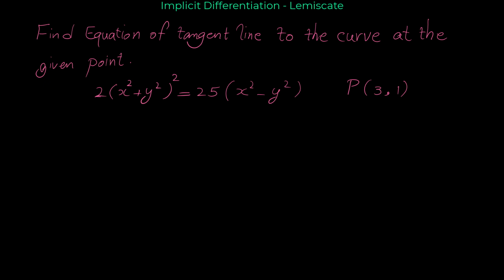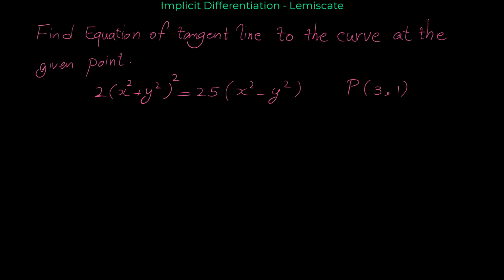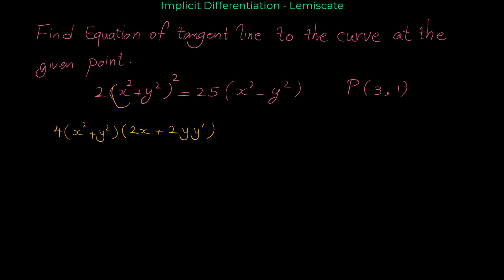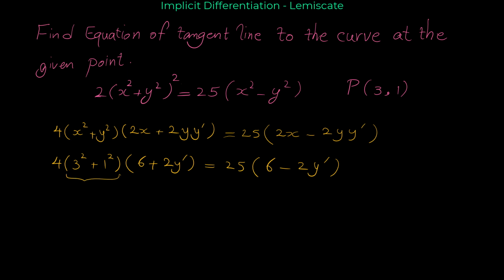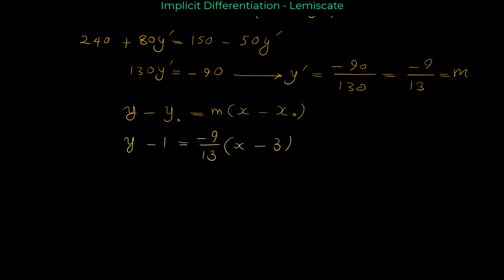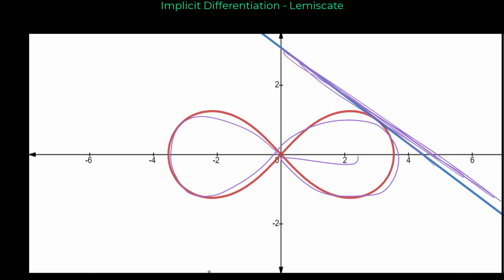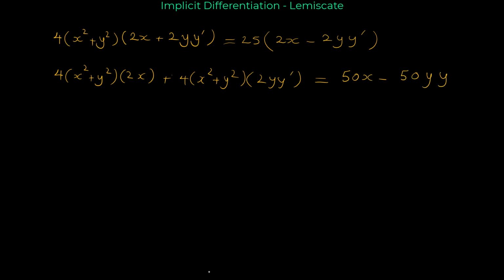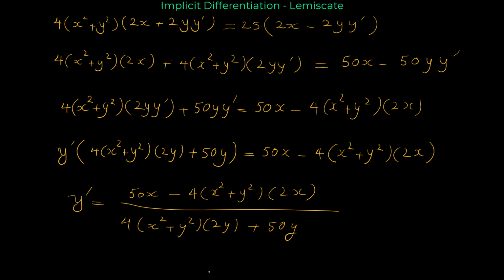Tangent Line and Implicit Differentiation- Finding Equation of Tangent line to Leminscate - Calculus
In this video I am gonna show you how we can find the equation of the tangent line to a curve (Leminscate) at a given point on the curve using implicit differentiation method.

In algebraic geometry, a lemniscate is any of several figure-eight or ∞-shaped curves. The word comes from the Latin "lēmniscātus" meaning "decorated with ribbons", from the Greek λημνίσκος meaning "ribbons", or which alternatively may refer to the wool from which the ribbons were made.

In implicit differentiation, we differentiate each side of an equation with two variables (usually the variables are x and y) by treating one of the variables as a function of the other and usually  y is a function of x (y=f(x)).